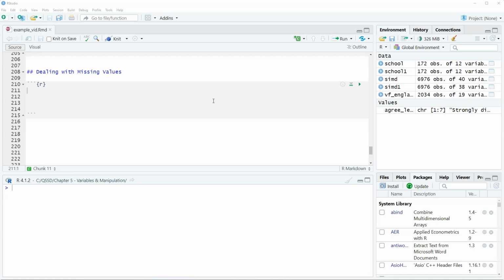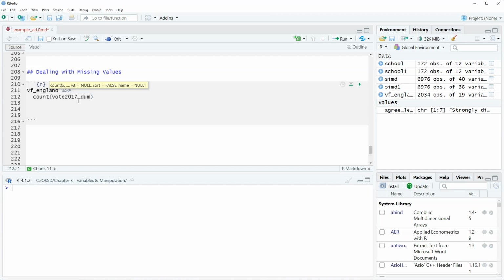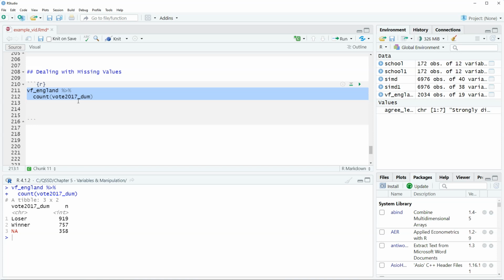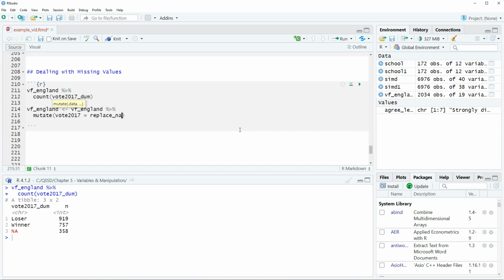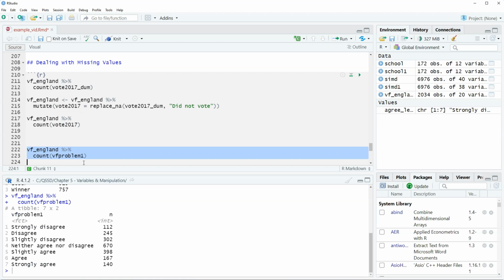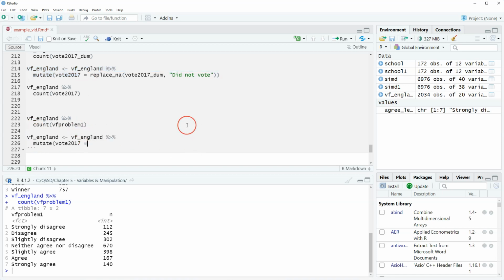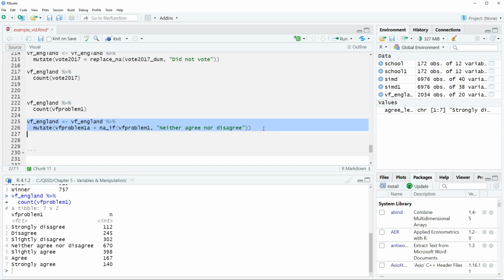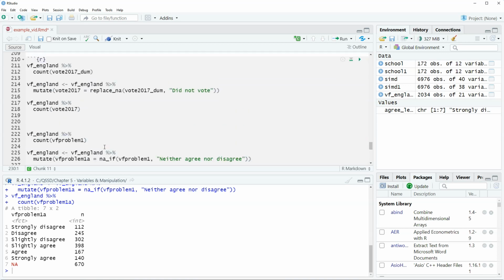Chapter 5 Video 10 - Dealing with Missing Values in R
In this video, we look at how to deal with missing values in R.  This is done with the mutate(), replace_na(), and na_if() functions from the dplyr and tidyr packages.